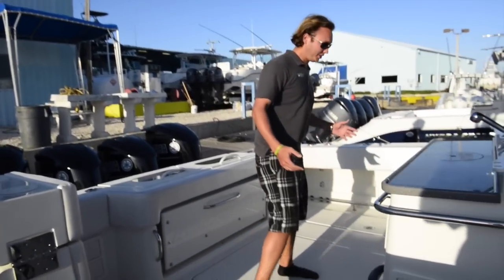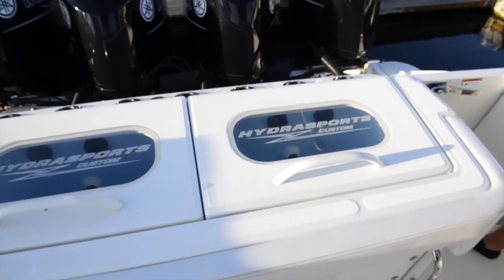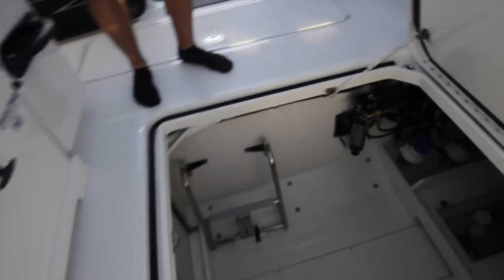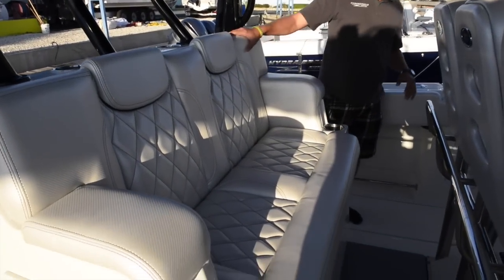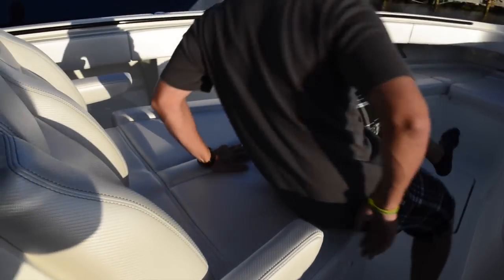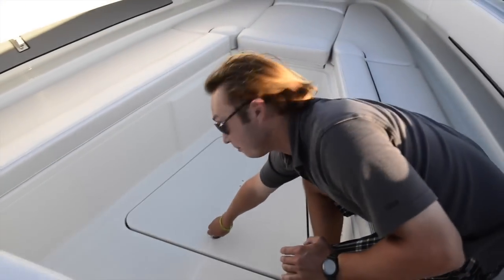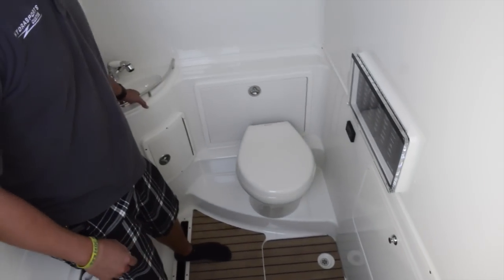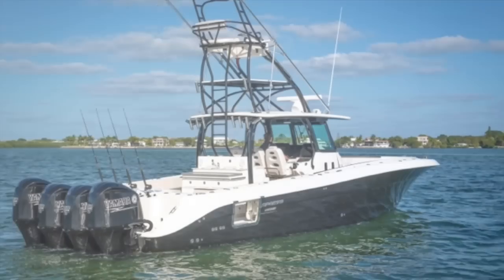Blacked Out 42ft HydraSports Custom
This video is about Blacked Out 42ft HydraSports Custom